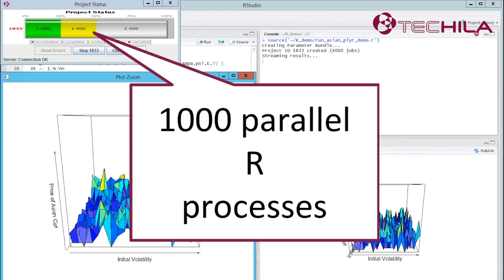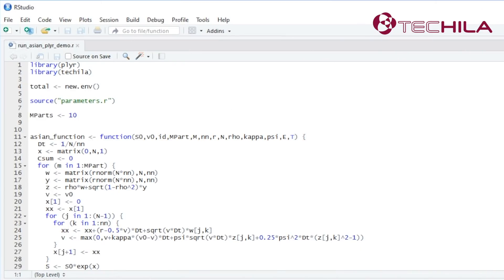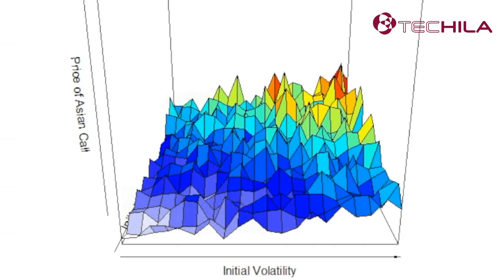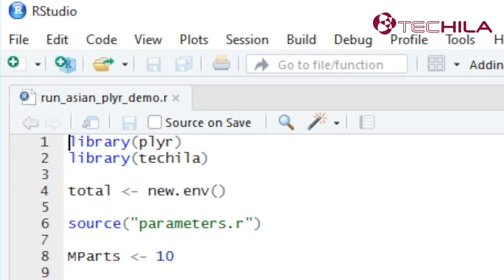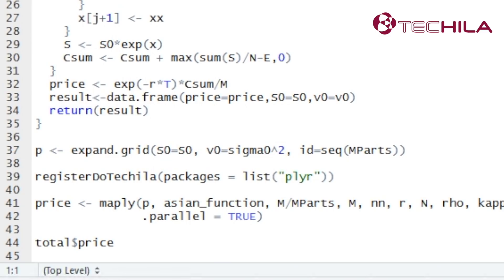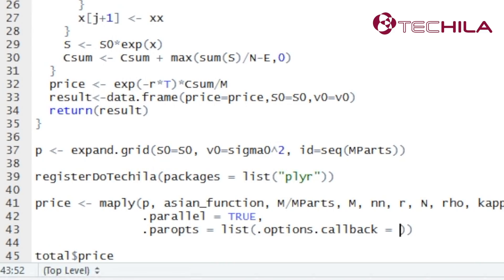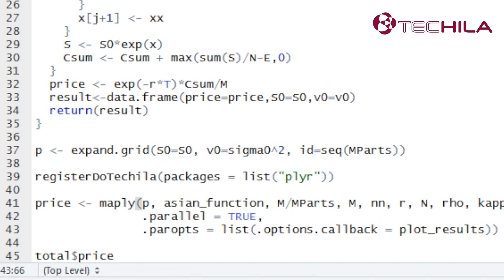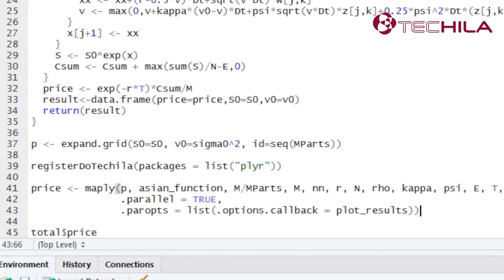How to see the progress of a parallel R run in real time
Seeing the progress of an R run in real-time can be an efficient feature, that enables more interactive use of computing.

When we use Techila Distributed Computing Engine, we can enable real-time viewing on the progress of an R simulation. This tutorial shows how to enable real-time viewing in an R code.

For more information about TDCE and the API of the Techila package for R programming language, please